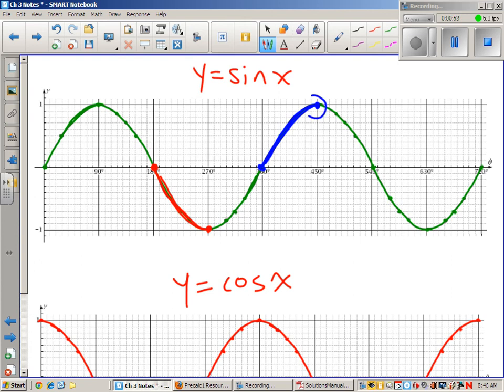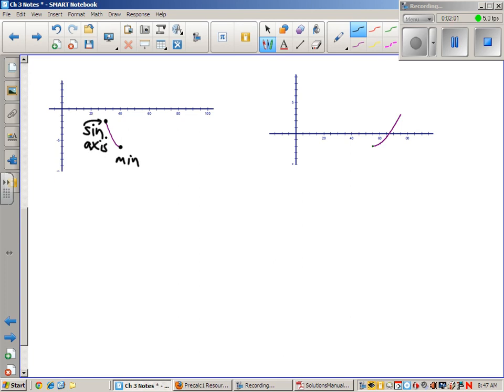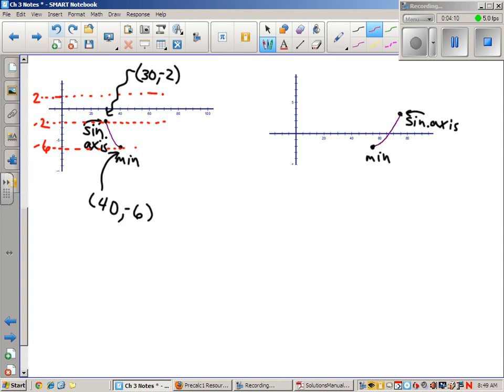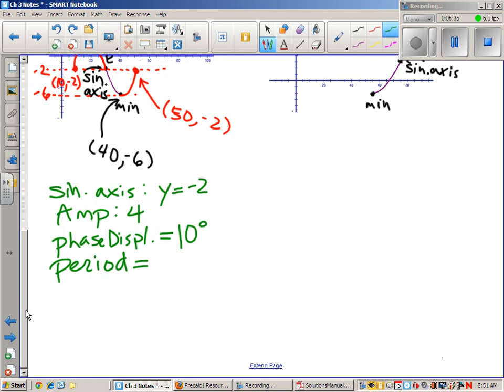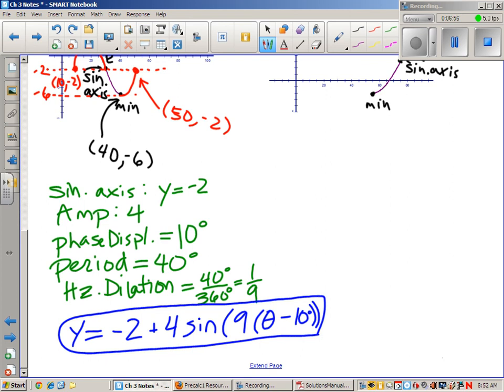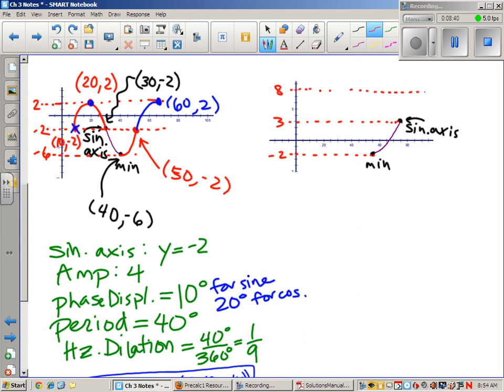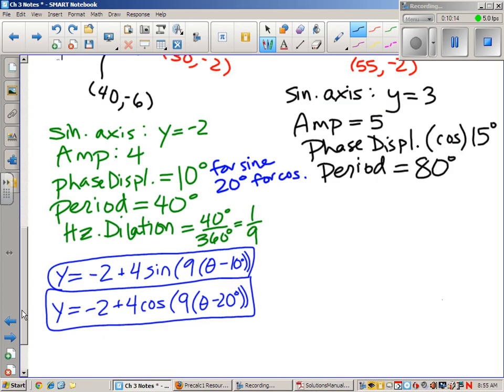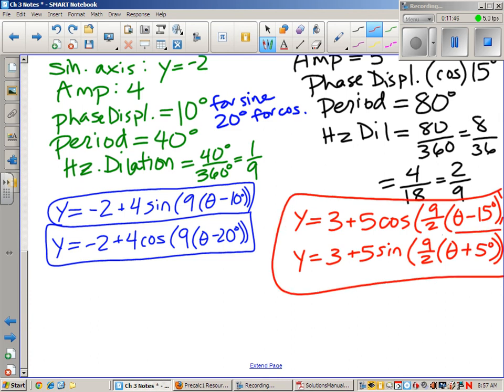Quarter Cycles of sin/cos